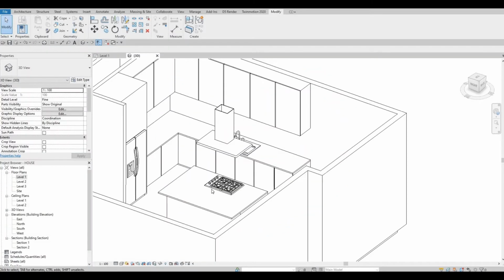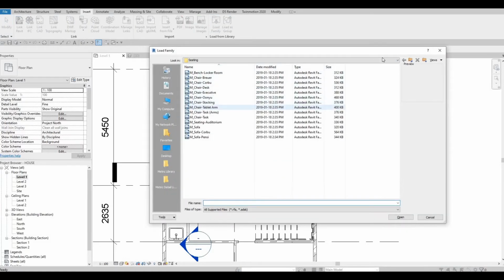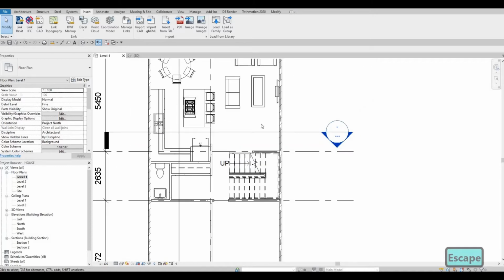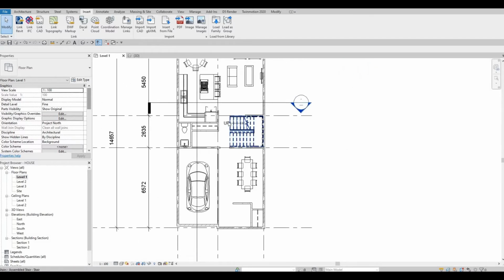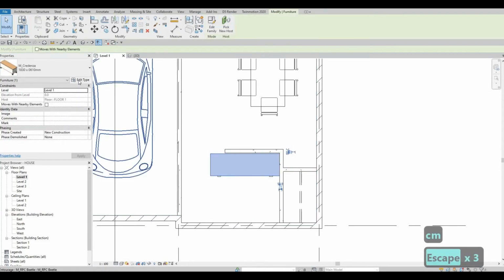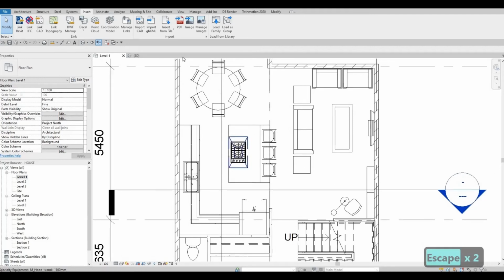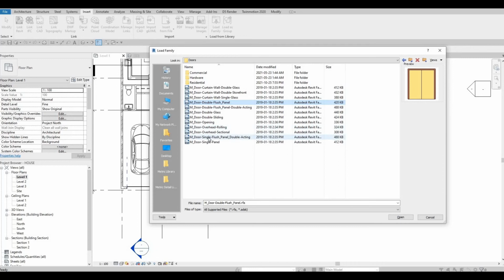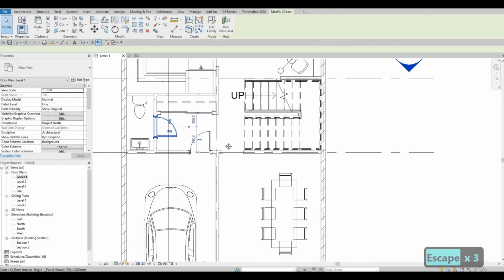ESLM House | Part 5 | Complete Step By Step Project | Revit and Twinmotion Tutorial